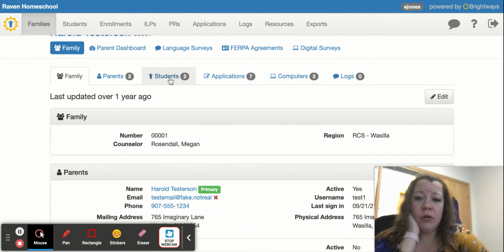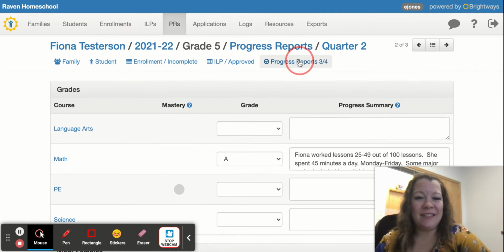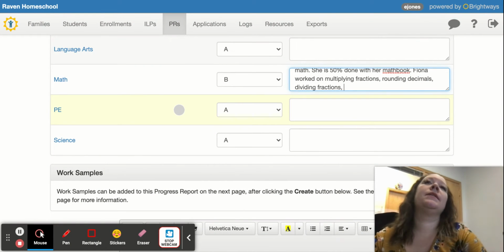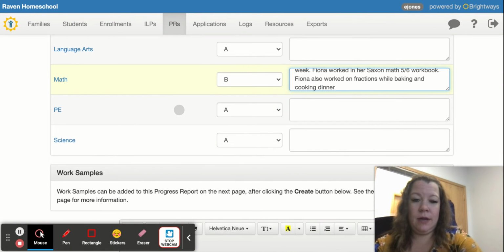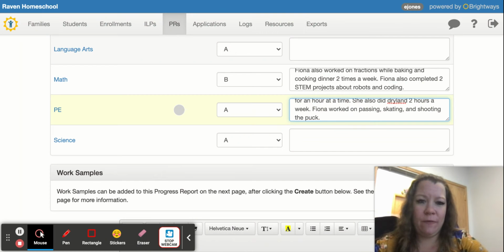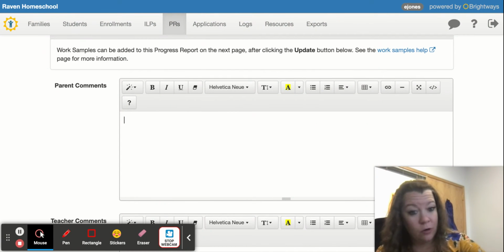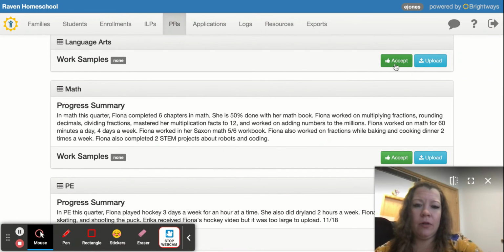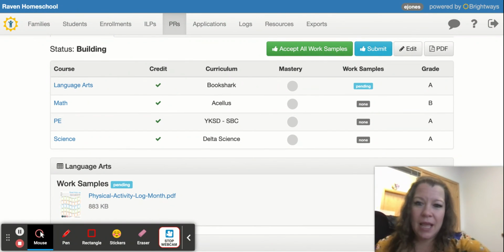Quarter 2 Progress Reports 11/16/21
Here is a quick how to video on how to do your quarter 2 progress report!